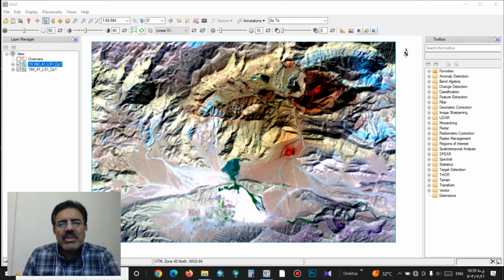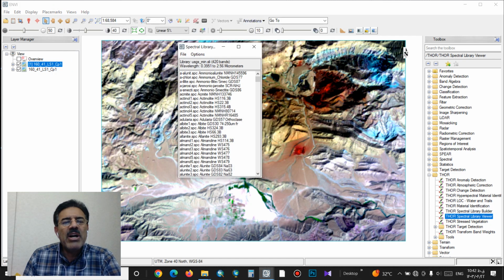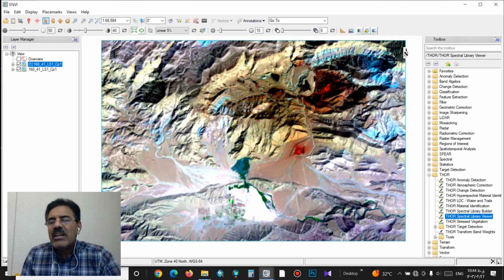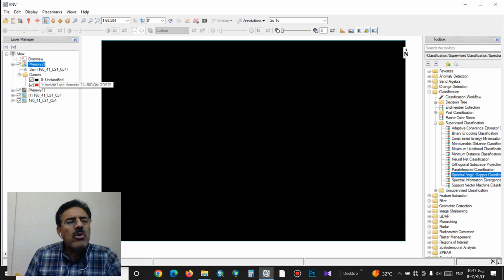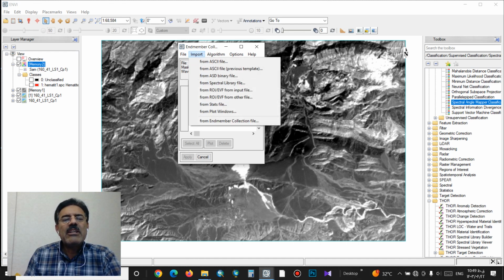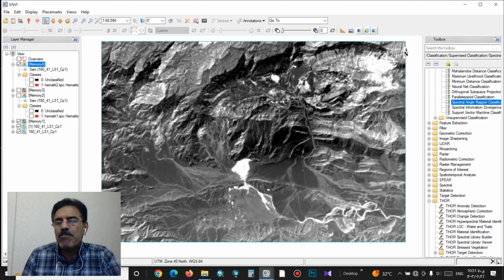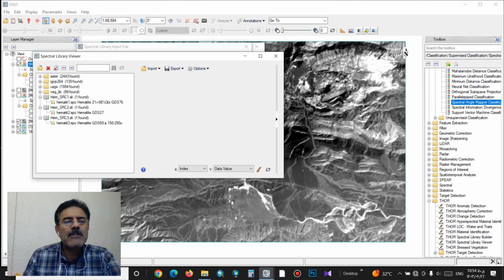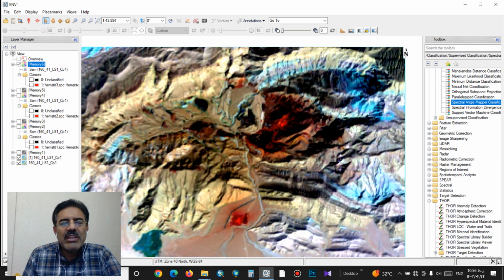Iron Exploration Based on SAM Method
Hello my dear fiends
I’m Kamal Noori Khankahdani and here is Remote Sense Geosciences channel. In this session, I want to talk about iron exploration based on SAM method. Let’s do it.